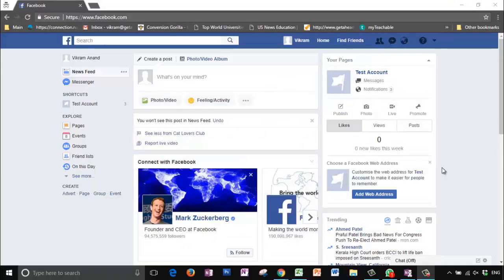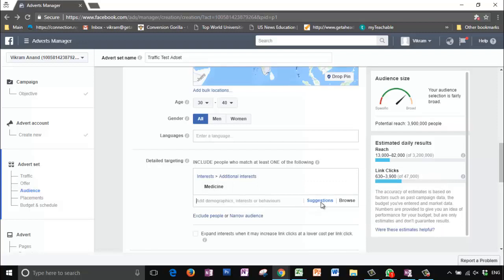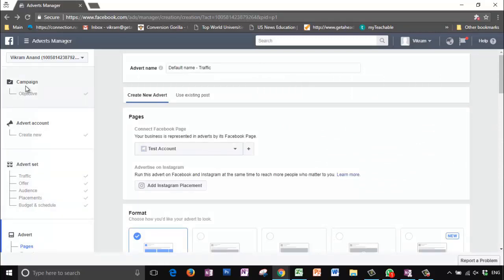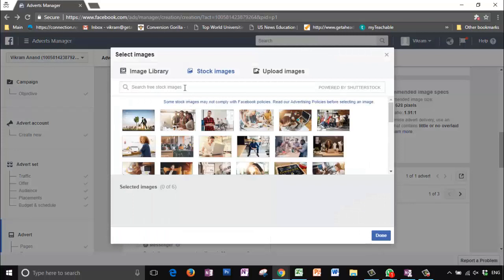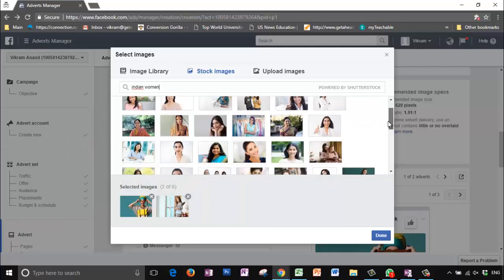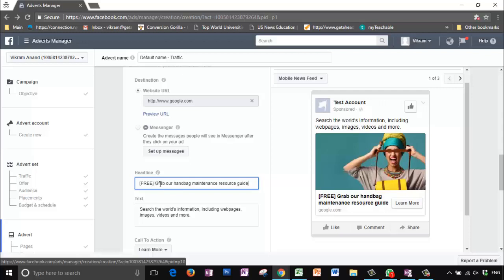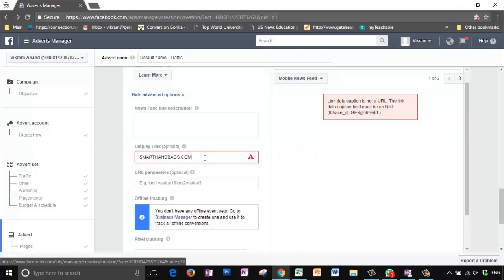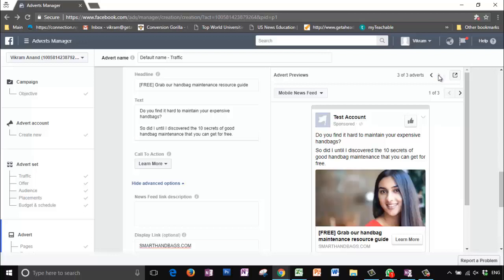050 How to create your Facebook ad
This is the fun part of Facebook advertising! Learn how to create and test multiple Facebook ads to find out which one is the best for your advertising goals.